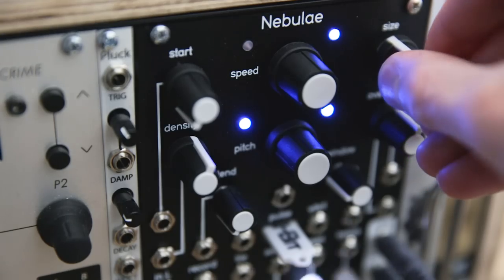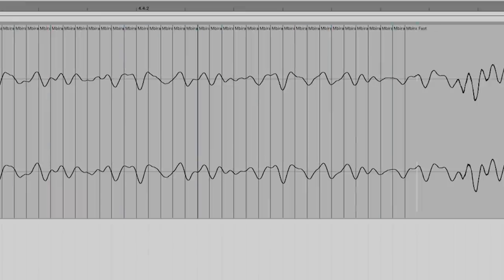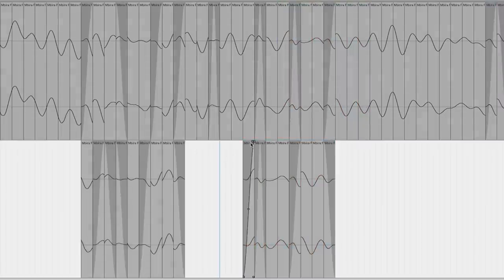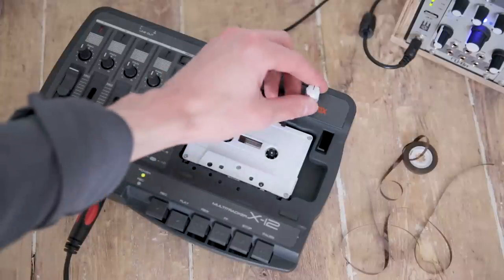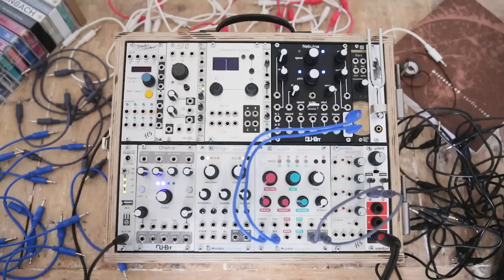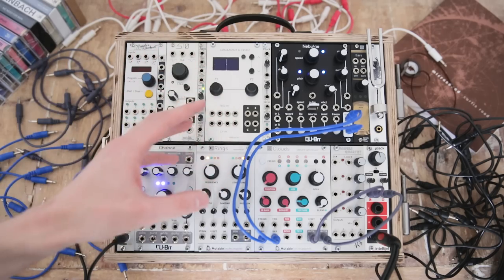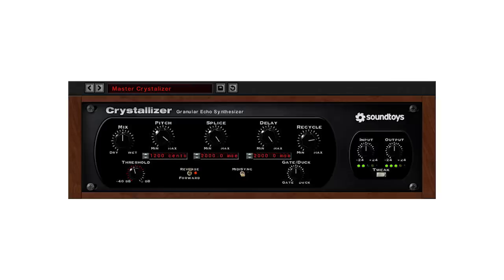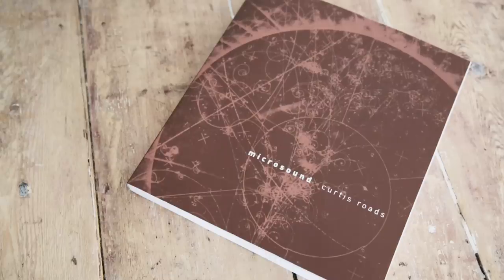Granular Synthesis EXPLAINED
∿ G r a n u l a r  T o o l s ∿

∿ M o d u l e s   U s e d ∿

∿ Nebulae and Chance by Qu-Bit Electronix
∿ Clouds by Mutable Instruments
∿ Arp and Pluck by 2HP
∿ STO by Make Noise
∿ Pamela's New Workout and Tangle Quartet by ALM Busy Circuits
∿ uJack and Buff Mult by Intellijel
∿ StrongPWR by Konstant Lab
∿ Travel case prototype by me